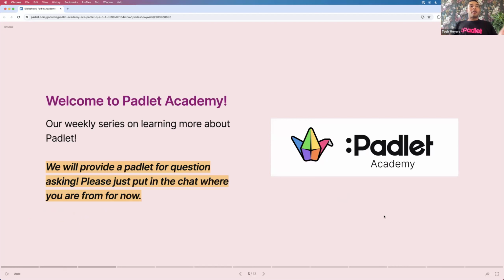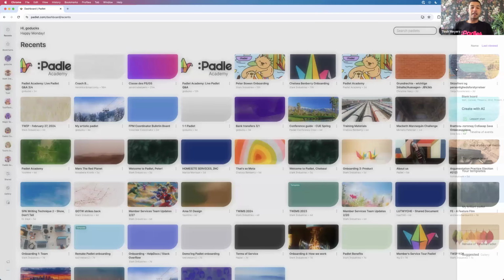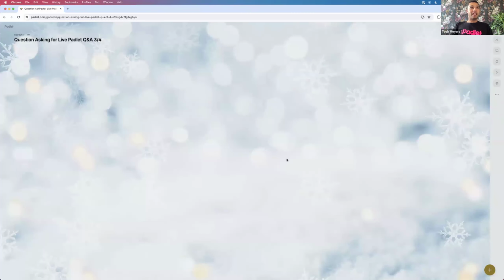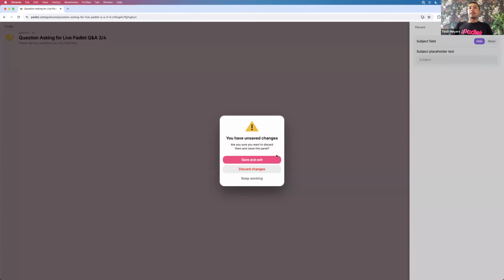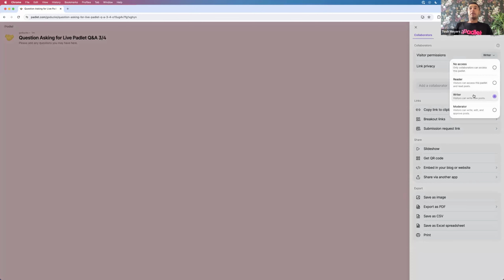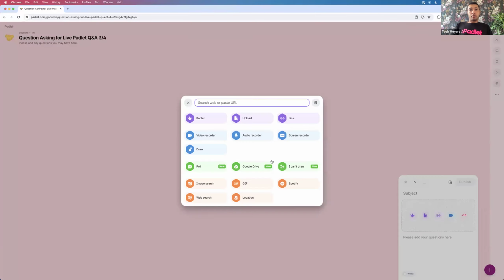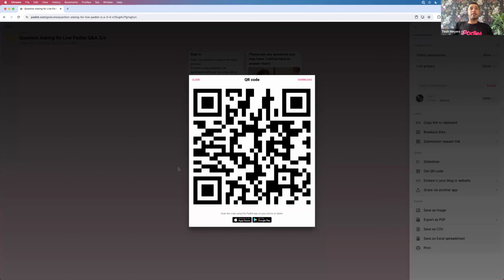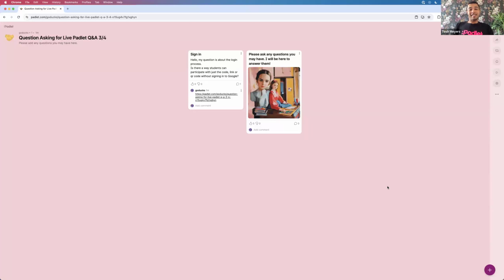Padlet Sessions | Live Padlet Q&A - March 4, 2024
Learn the basics of Padlet and answers to frequently asked questions in the session!

This session was led by Tosh Meyers.

Originally aired live on March 4, 2024 at 10am PT.